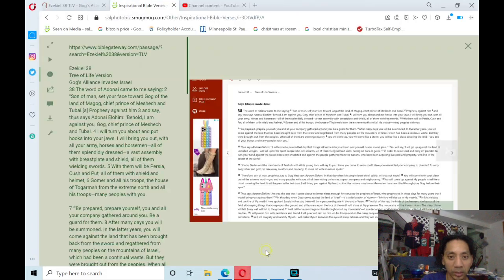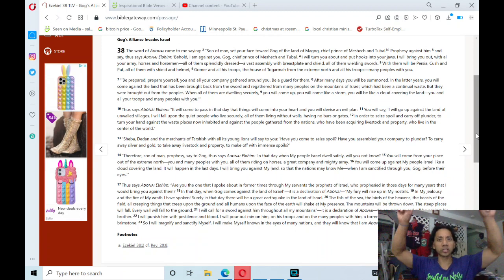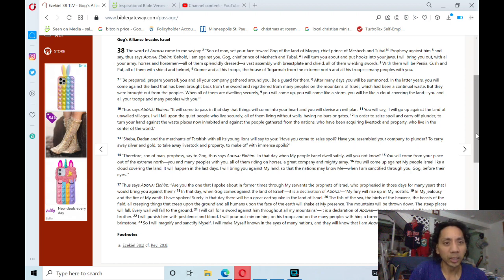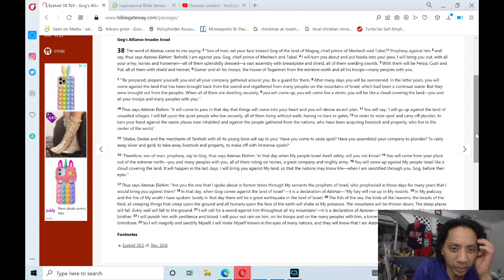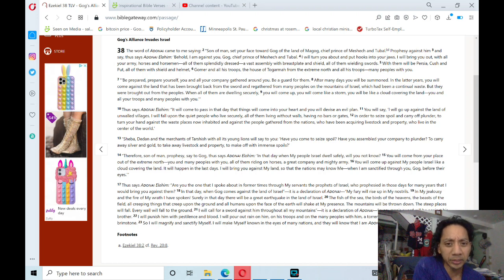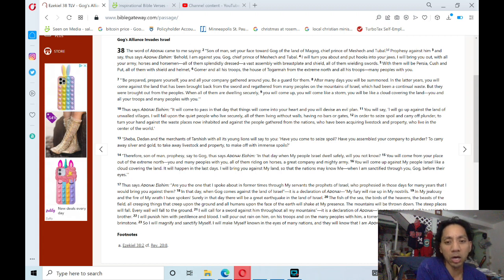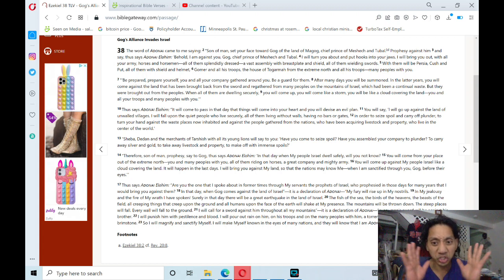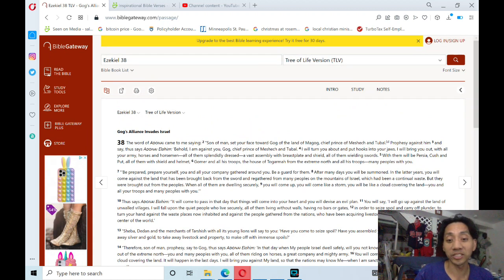Bible Reading: Old Testament-Ezekiel 38 (majorprophets)